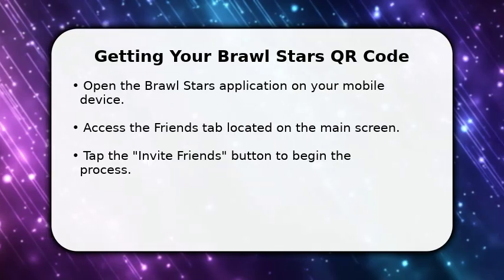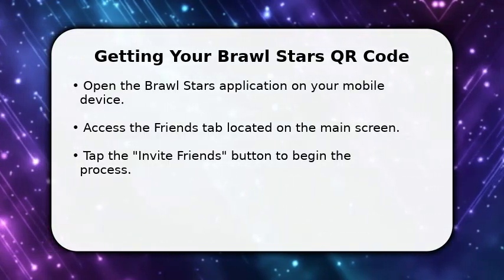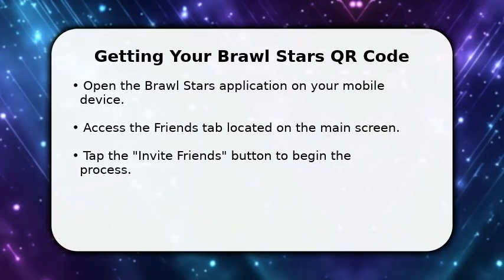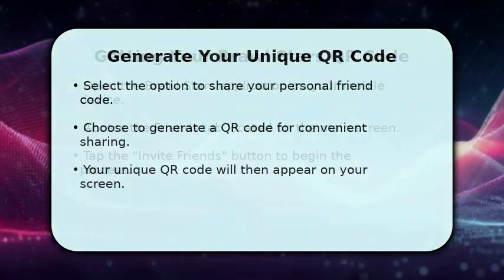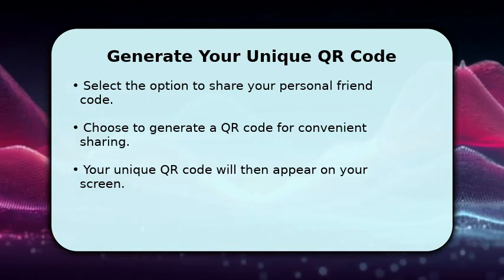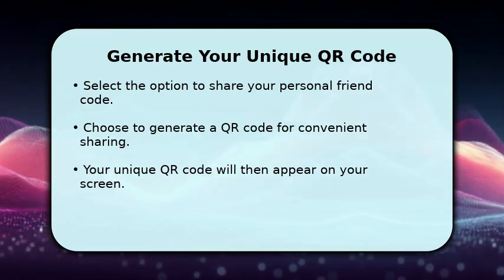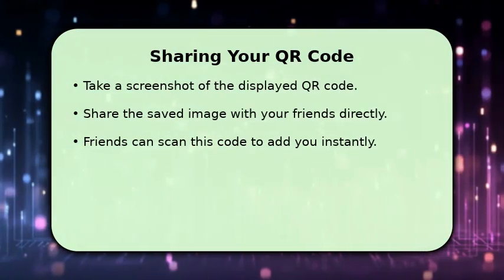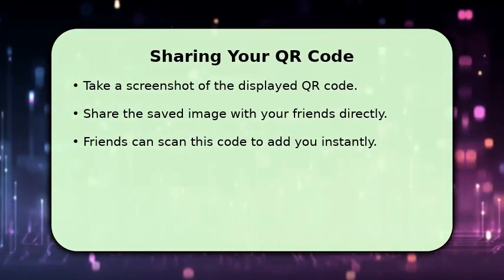How to Get Brawl Stars QR Code (NEW 2025) - Easy Guide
▸ :^) Are you looking for a way to share your Brawl Stars account with friends? In this video, we'll show you how to generate a unique QR code that allows others to scan and join your game. We'll also cover the latest update in 2025 and provide step-by-step instructions on how to create your own Brawl Stars QR code. By following these easy steps, you can share your account with friends and family without having to type out the entire username and password.

brawl stars qr code, how to get brawl stars qr code, brawl stars qr code generator, new brawl stars update 2025, share brawl stars account, brawl stars login qr code, generate brawl stars qr code